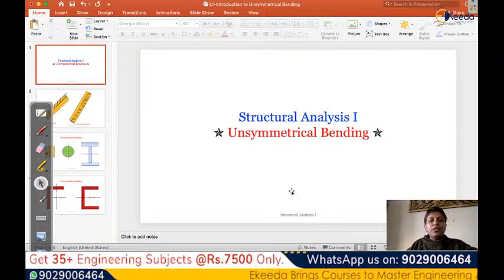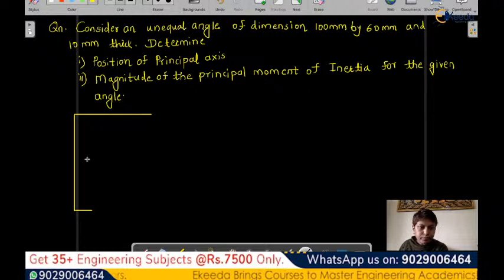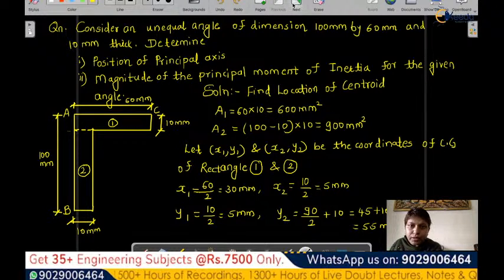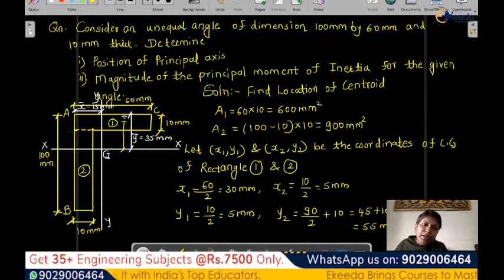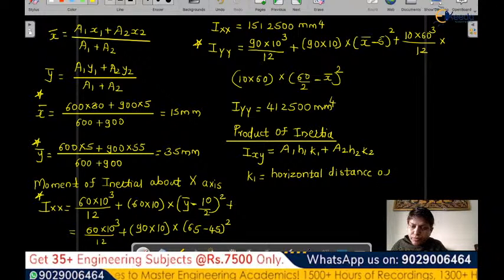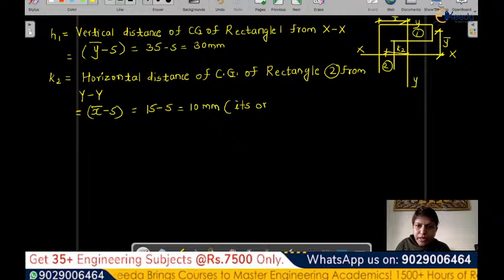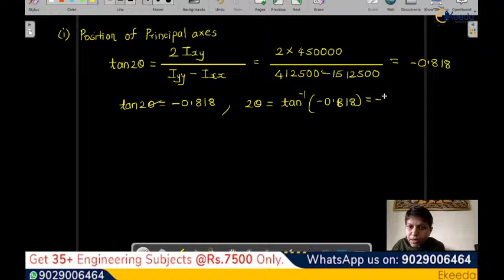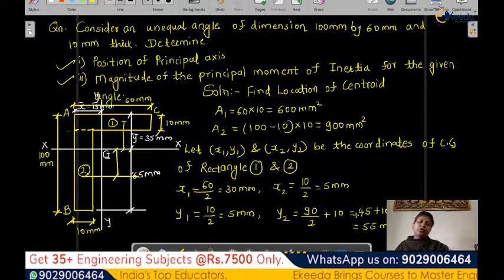Structural Analysis I - Unsymmetrical Bending | 25 November